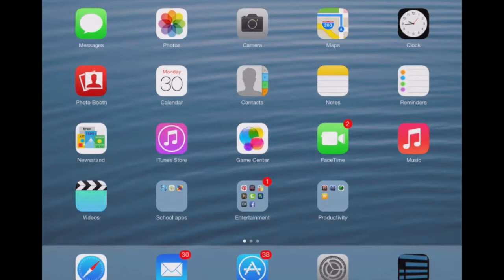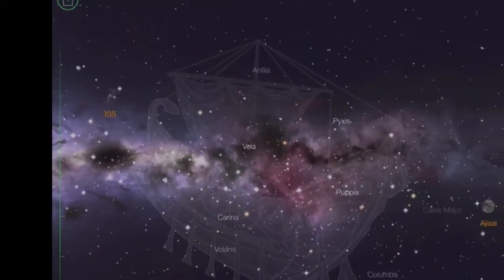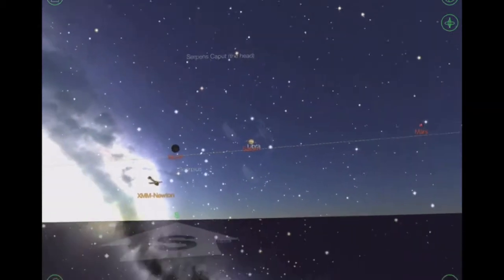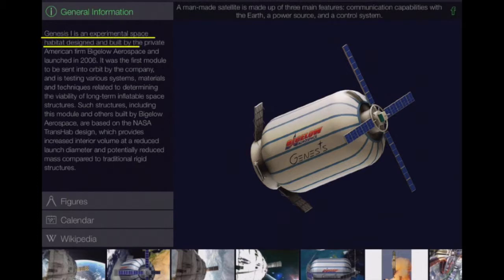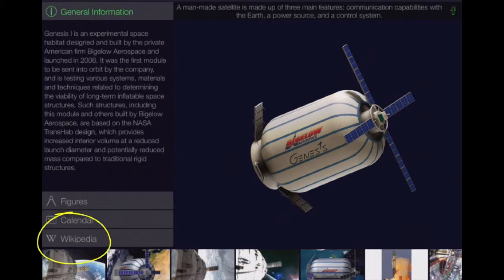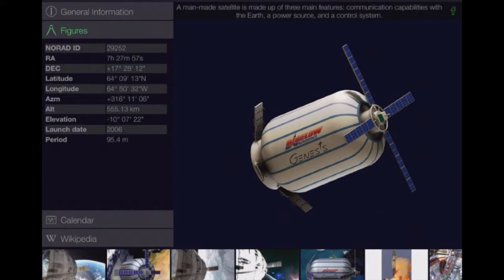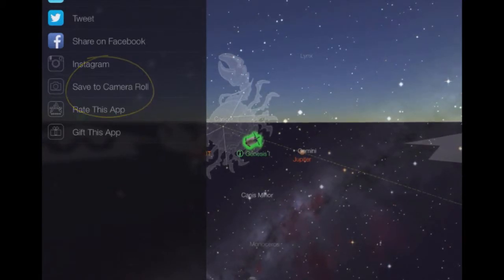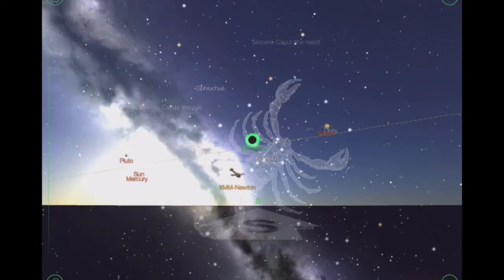Star Walk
A great resource for the scientific exploration of space.